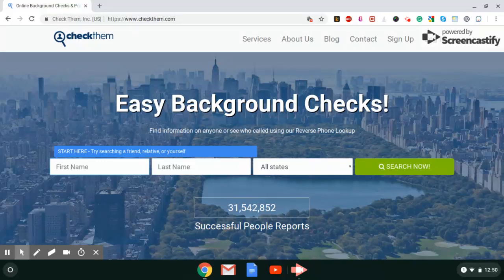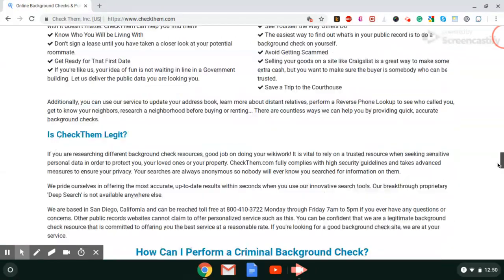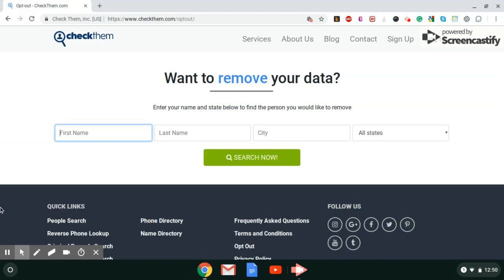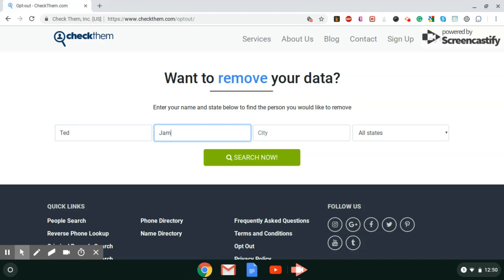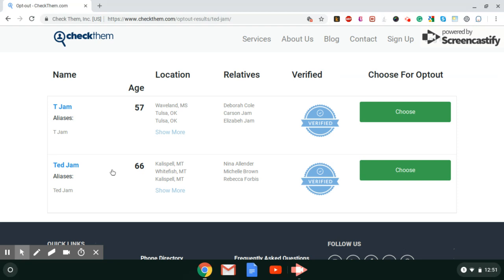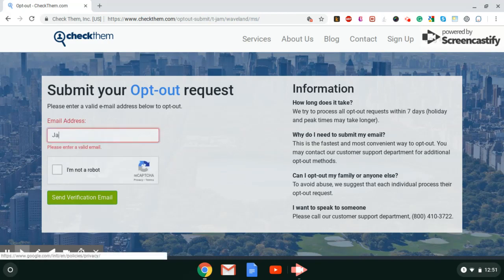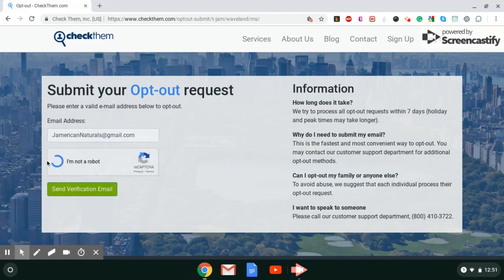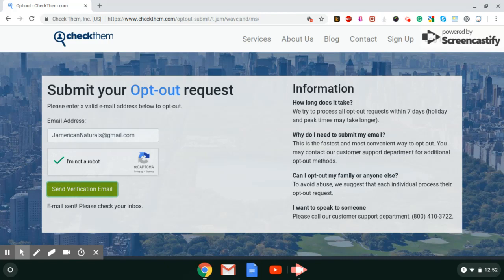Remove Your Personal Information From CheckThem.com in Less Than 5 Minutes.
Quickly and easily remove your personal information, and the information of your family, from CheckThem.com.